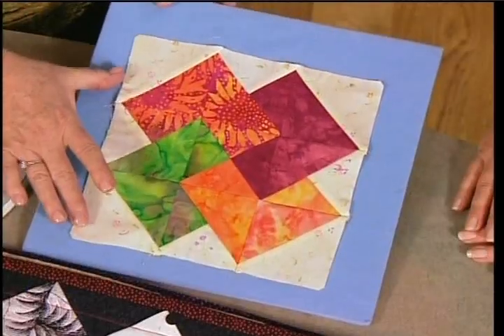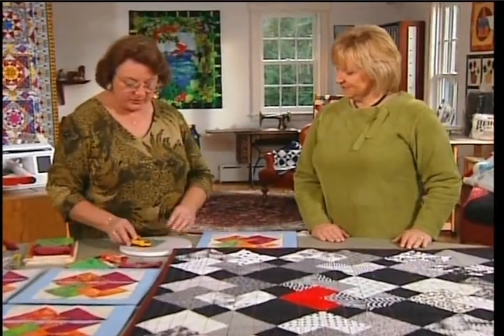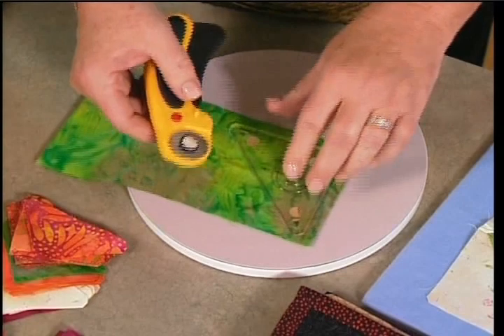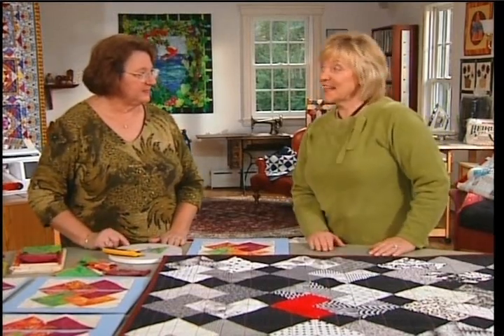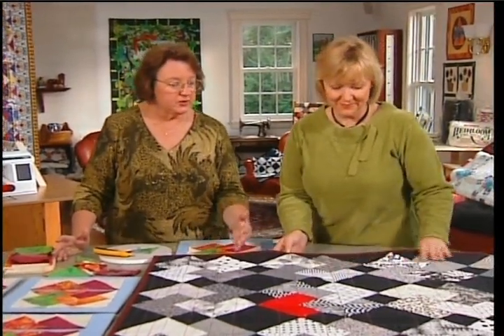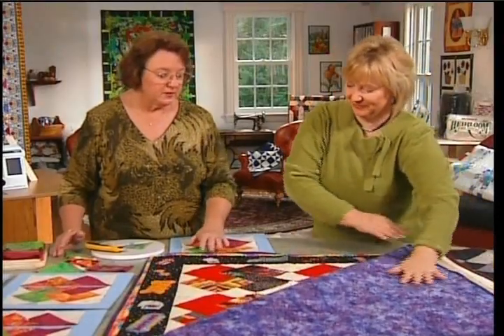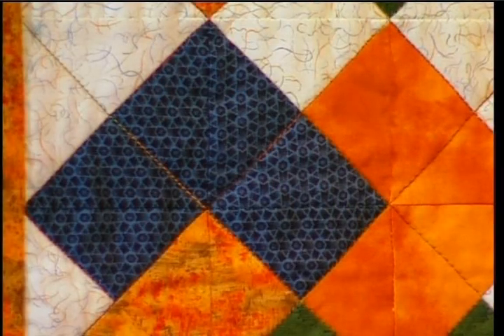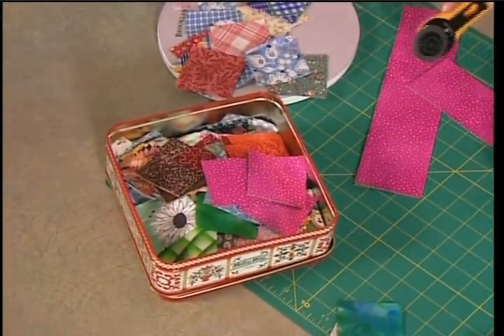Piecing with Pat Yamin